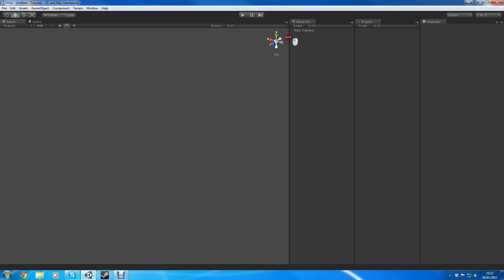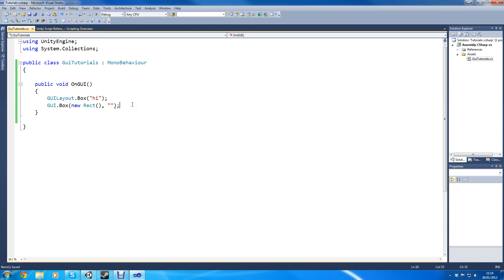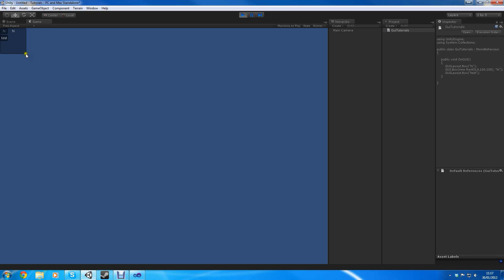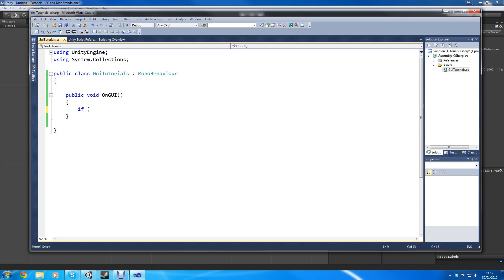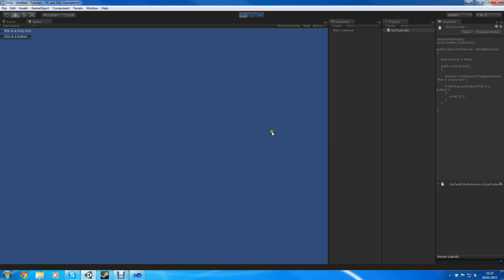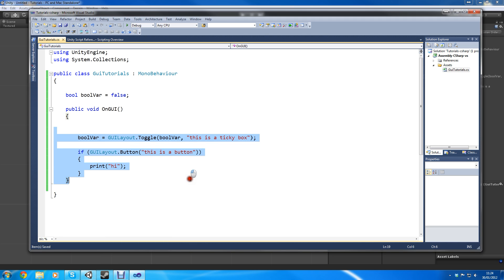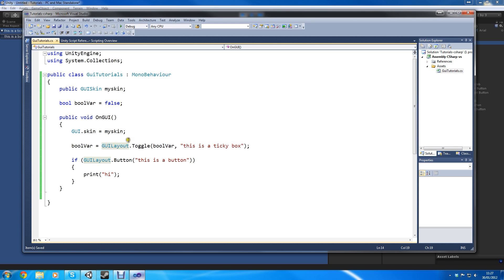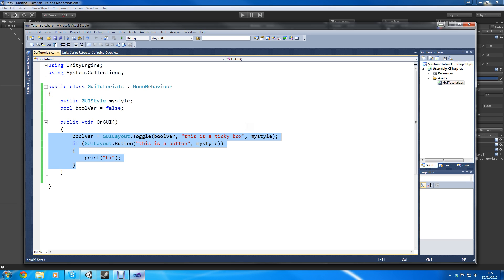Unity 3D C# Series 1 Tutorial 2: Start on GUI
Another one of the tutorials in the series sorry took kinda long but i am sick. ill still try to make as much as i can at weekends.

Thanks!